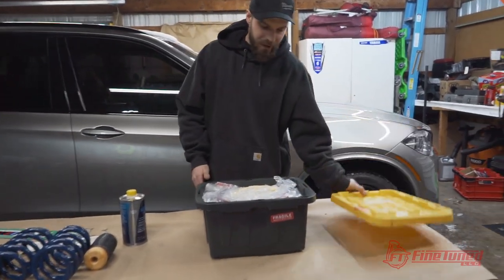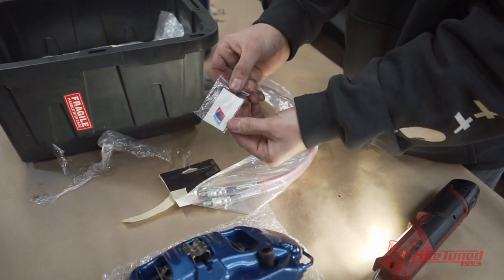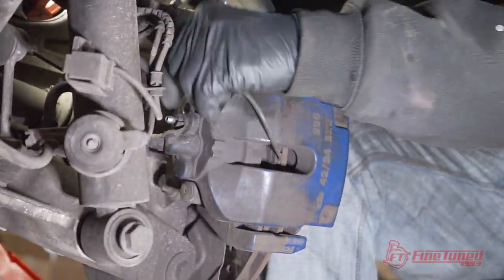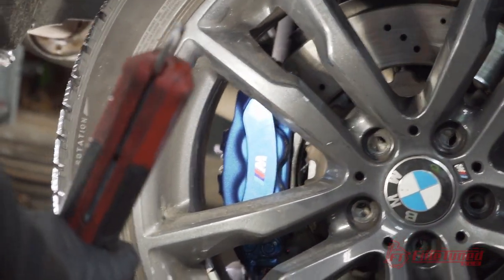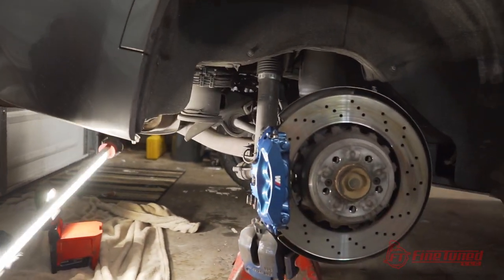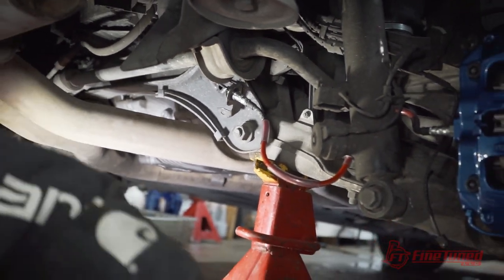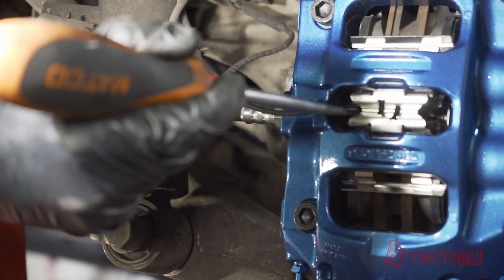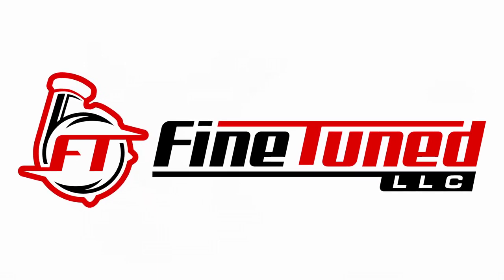BMW X5M F85 REAR BRAKE CALIPER UPGRADE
Here is a video of me installing Tony's rear brake upgrade for the BMW F85 X5M. This kit is a direct plug-and-play to the previous single piston setup. It utilizes a Brembo quad piston set-up with everything you need to get rid of the eyesore factory rear brakes. PLEASE install at your own risk.

Please email Tony if you want to purchase a set of these calipers for your F85 X5m. His email is below, label the subject as "Brakes".